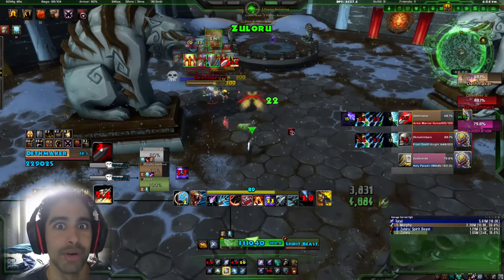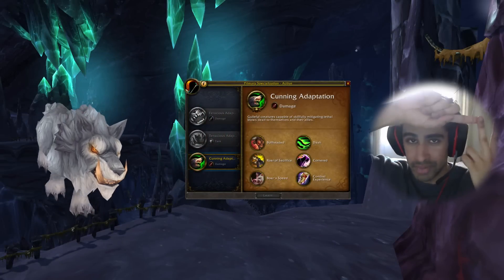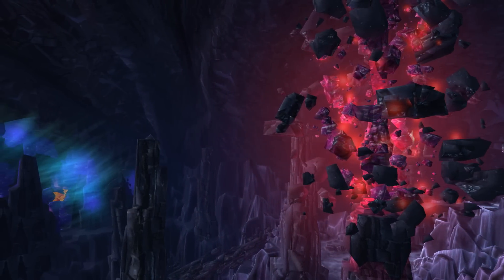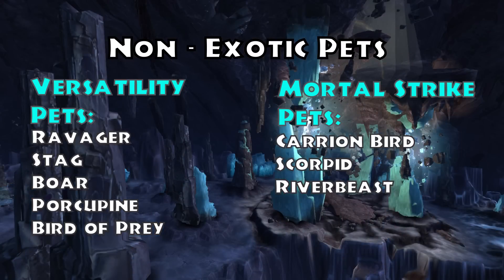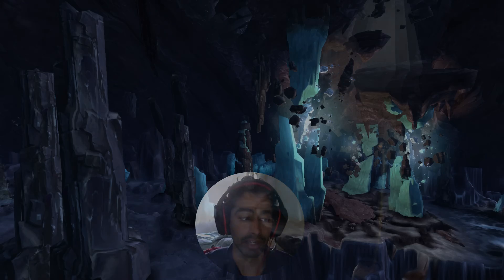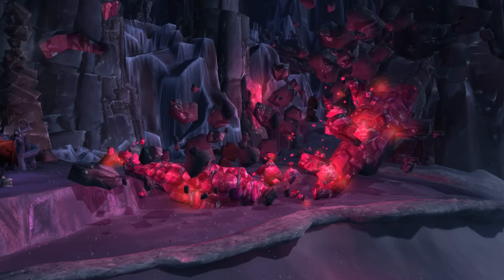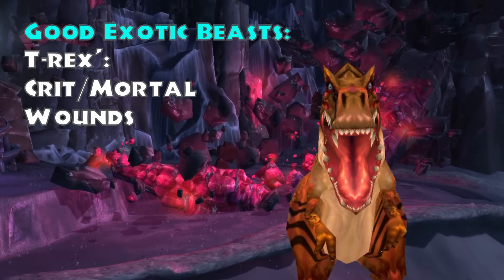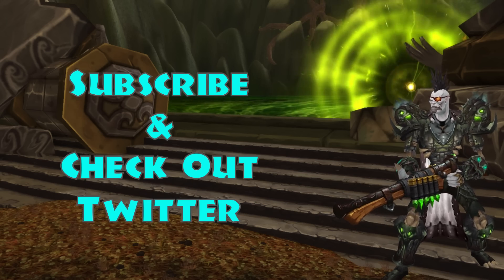Choosing the Right Pet - Hunter PvP Guide - Warlords of Dreanor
This is a guide on choosing the appropriate PvP for any situation!
Make sure to set to 1080p for the best resolution